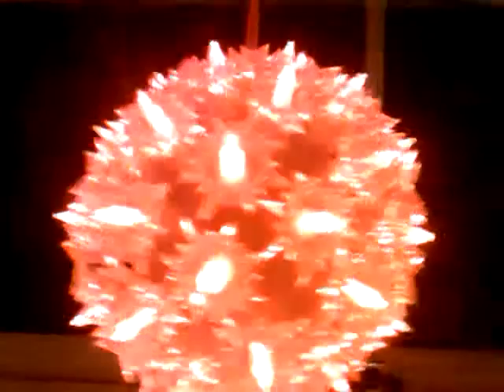My Christmas Decorations in my bedroom 2013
My Christmas Decorations in my bedroom (Sorry for the late upload)